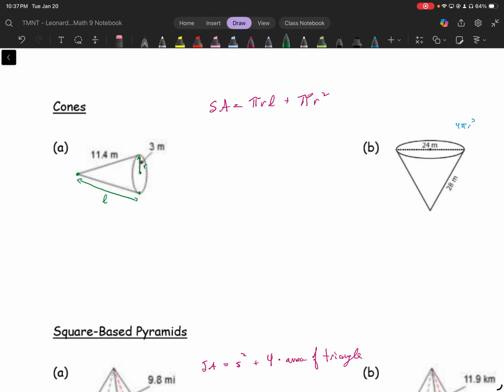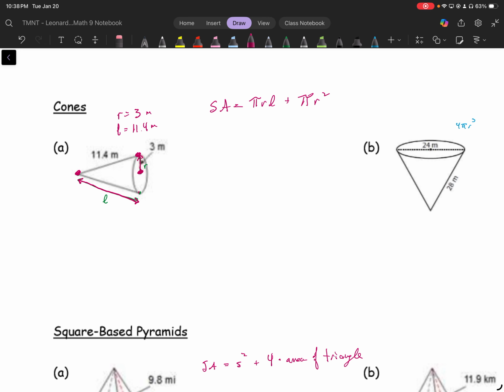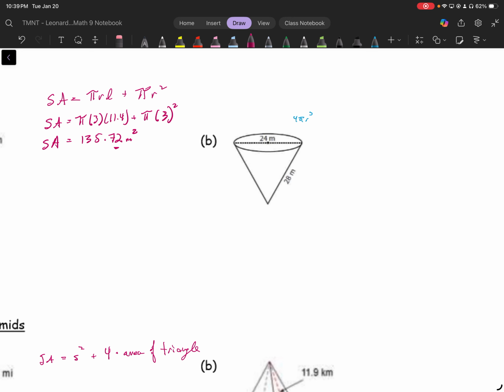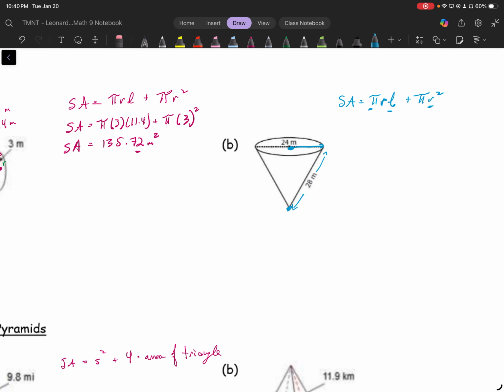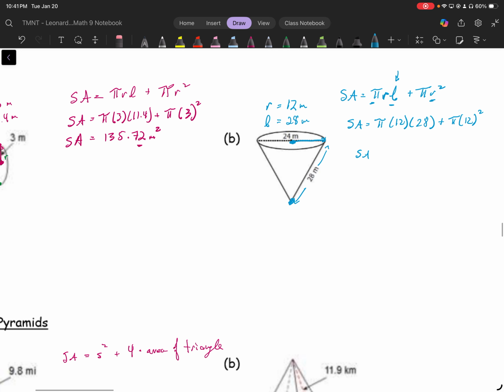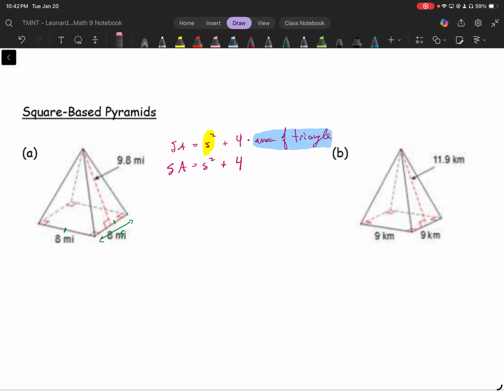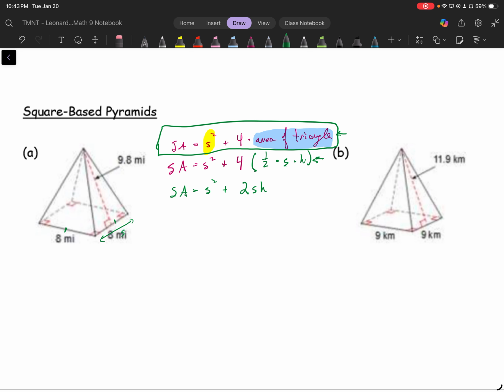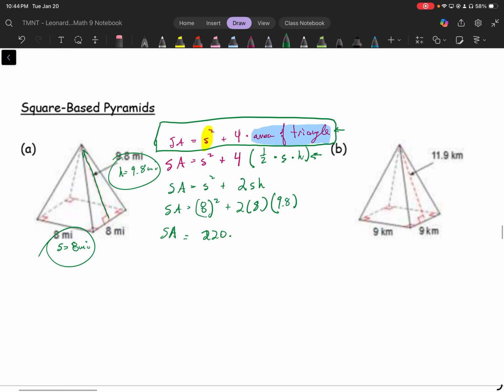Math 9 -Surface Area 3